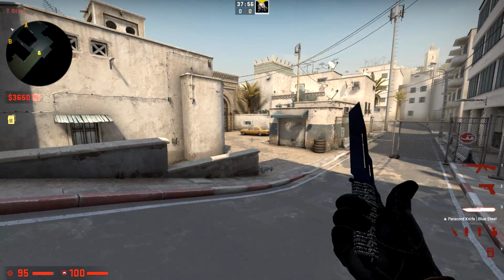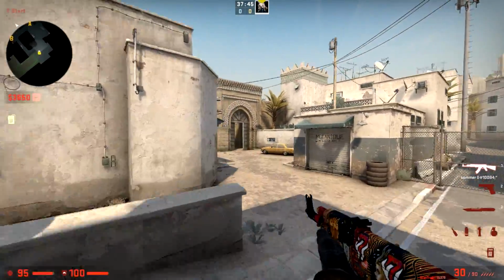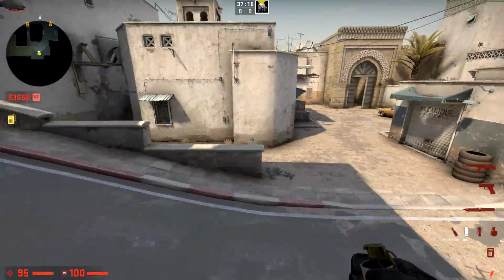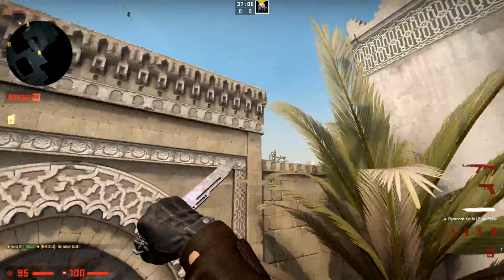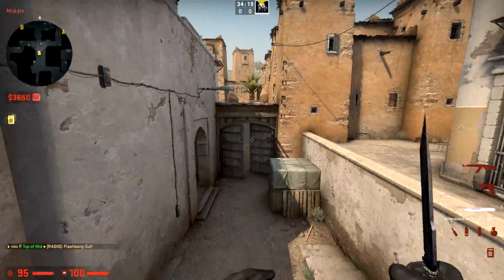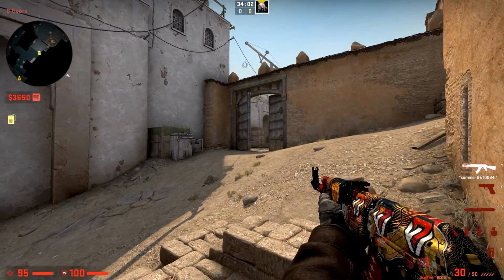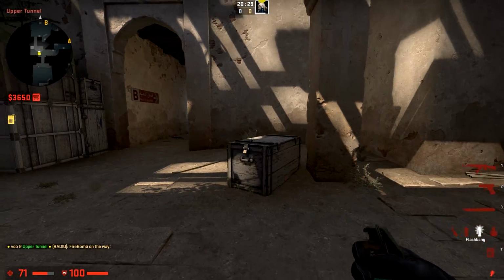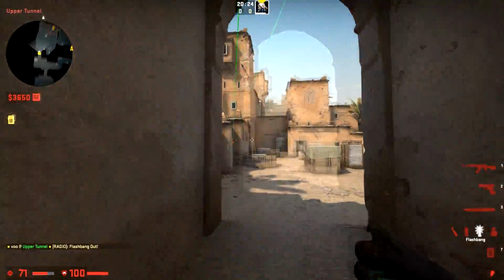Advanced Dust2 Strats & Setups Guide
Talking about Strats and Setups to win consistently on Dust2 on the CT and T side. Looking at things that a lot of less experienced players might be able to pick up to improve on and become Dust2 masters. Long Control, Fast Cat Plays, B Pops, and more.